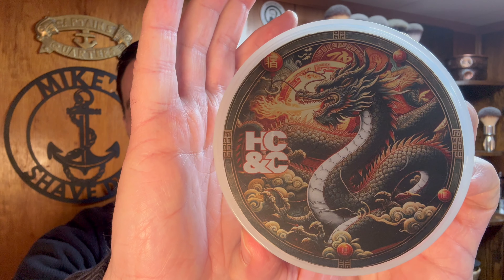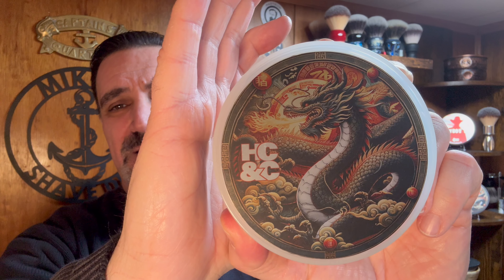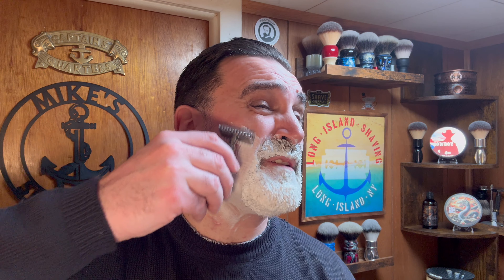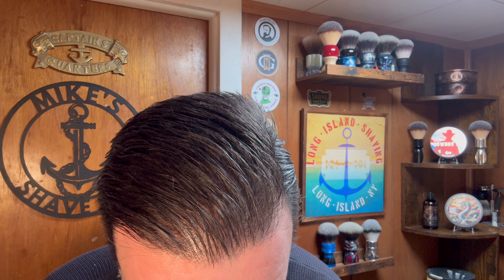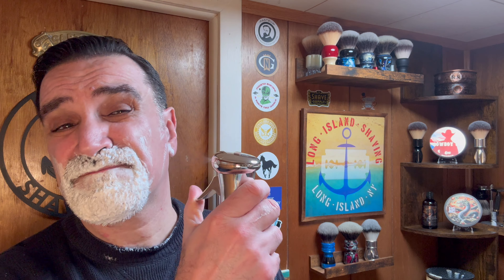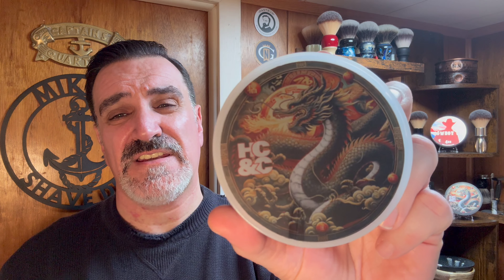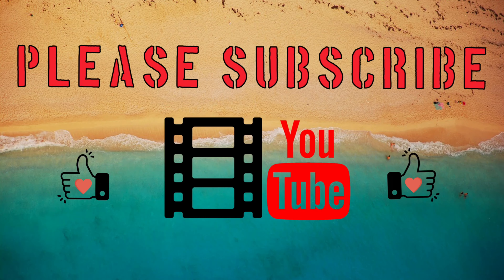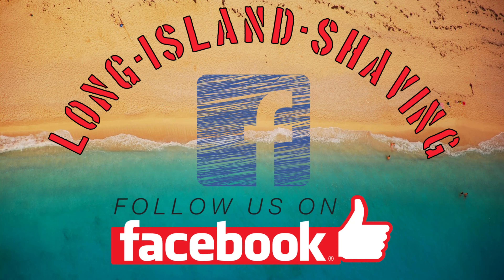YEAR OF THE DRAGON by Hendrix Classics inspired by Armani’s Stronger w You Leather 🪒 Timeless .95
Hey folks please consider subscribing to the channel give me a like & feel free to comment down below if you have any questions or comments related to what was covered in today’s video. 🙏🏻 Have a great shave

Today’s SOTD and Review of Year of the Dragon by Hendrix Classics  inspired by Armani’s Stronger with You Leather. Are you ready for Year of the Dragon?

Now available at The Razor Company if you’re interested in picking up this amazing set.

Top notes are Chestnut, Spices and elemi; middle notes are Sage and Lavender; base notes are Vanilla, Leather, Guaiac Wood and Agarwood (Oud)

Get ready to Immerse yourself!  Introducing Year of the Dragon, inspired by Armani’s Stronger with You Leather.

Indulge yourself in luxurious lather and splash, and make a lasting impact with the Extrait de Parfum.

Factoid: This is the Year of the Green Wood Dragon, hence the green back ground. In Chinese culture, dragons symbolize power, strength, and good luck. They are considered benevolent beings that bring prosperity, rain, and harmony to the people.

If your interested in picking up some Long Island Shaving merch I provided the direct link below 👇 many of you have been asking  here you go, I very much appreciate the continued support, hope you enjoy 🙏🏻